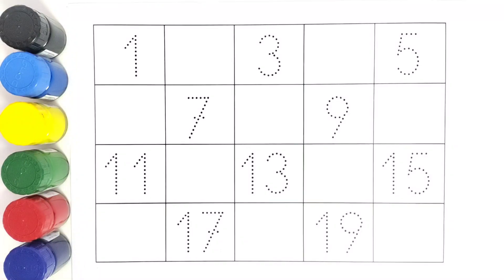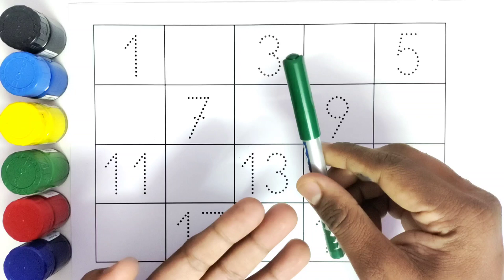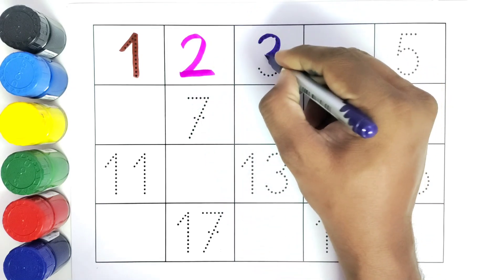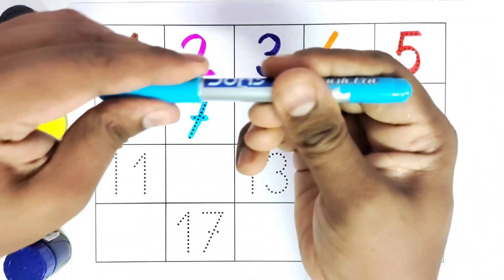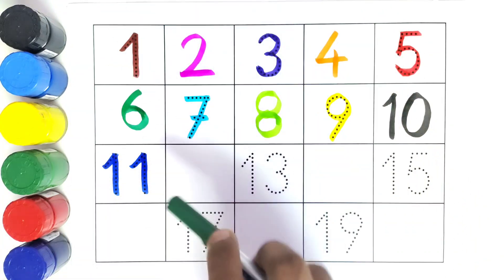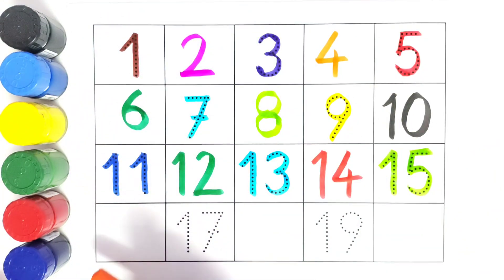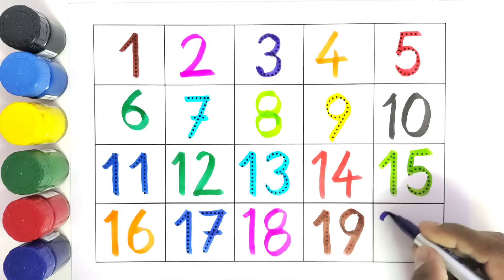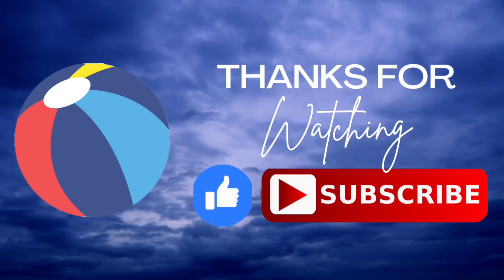Missing Numbers Mystery! 🔍✏️ Trace & Find 1 to 20 | KiddosTV Counting Adventure 🧠🎨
🎉 Hello Little Number Ninjas!
Welcome to KiddosTV, the fun place where learning meets adventure! 🌈📚

Today's exciting video is all about solving a number mystery! 🕵️‍♂️
Some sneaky numbers have gone missing between 1 and 20, and we need YOUR help to find and trace them! ✏️🔢

💡 What’s Inside This Video:

❓ Find the missing numbers on the screen
✍️ Trace the numbers to help them return to their place
🎨 Bright visuals, happy music, and lots of learning fun

🚀 Why This Video is Amazing for Kids:

✔️ Boosts number recognition and sequencing
✔️ Develops fine motor skills through tracing
✔️ Encourages critical thinking with number gaps
✔️ Makes learning interactive and playful 🎮

👧🧒 Perfect for:

Preschoolers starting to count

Toddlers learning number order

Kids who love solving puzzles and tracing

Parents and teachers looking for screen time with learning value

🎶 So grab your magic finger or pencil, and let’s chase down those missing numbers together!
Don’t forget to count out loud, trace carefully, and have fun with us at KiddosTV! 🌟